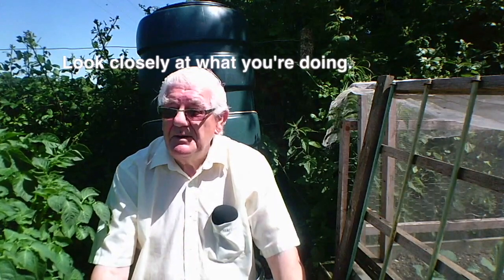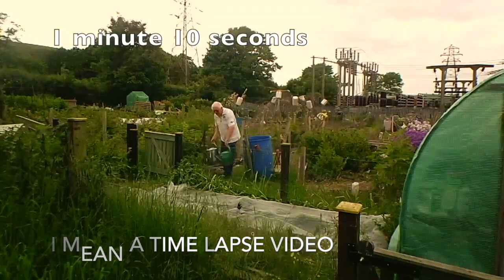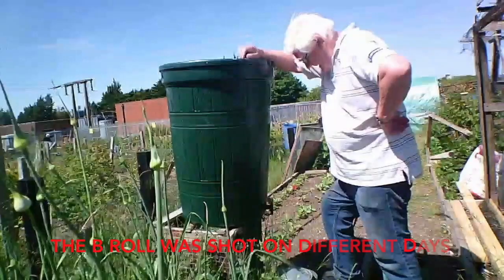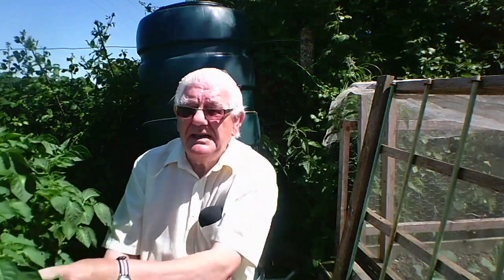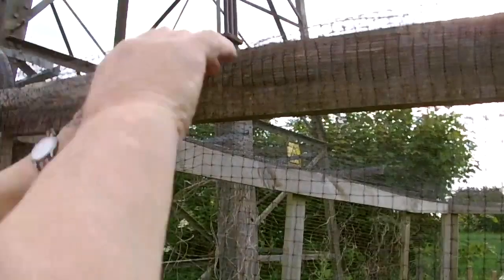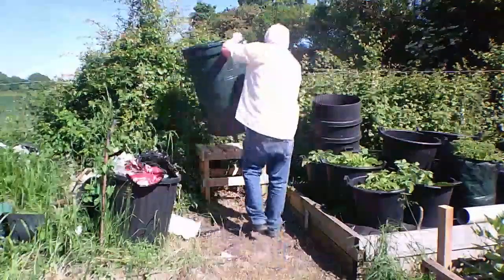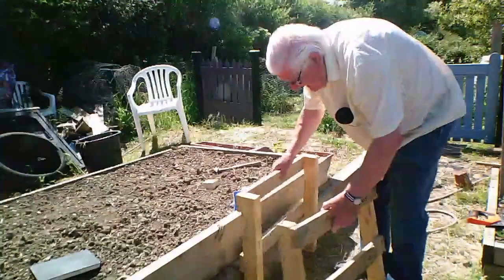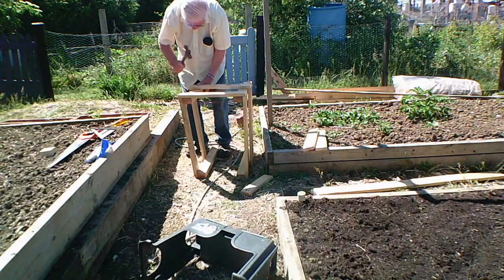May 2020 Week 5 - How To Save Time Watering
This week I continue establishing my watering stations and perform a time & motion study to finalise the placement of the watering butts and to save more time through efficiency.  I've created a plan of the location of all the watering stations and I realised that the fastest way to fill a watering can is to dunk and so I need a strategically placed dunk station.  Having two watering cans is also a big time saver.  Whilst one can is being used the other can be at the waterbutt being filled.  The timelapse video shows that I've managed to get my watering down to about 25 minutes not including camera work.  I couldn't do a full timelapse video but calculated this by adding together the run time of the various clips I used in the montage.

I also made a water butt stand from reclaimed palette wood.  No chippendale but it is sturdy and should last a few years.  I am still waiting on the watering butt tap from eBay which will mean Station 3 becomes fully operational.

I share some of the great comments I received from viewers of last weeks video.